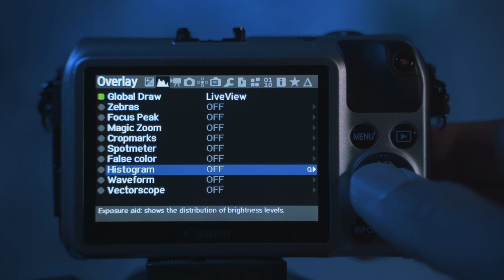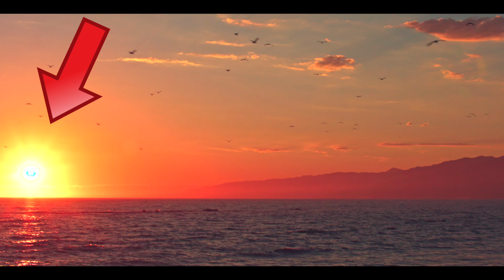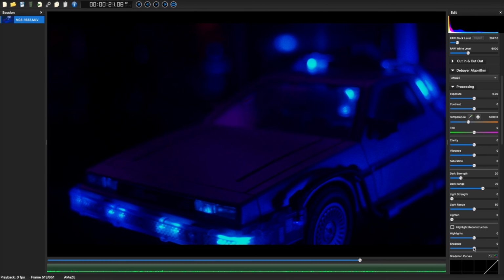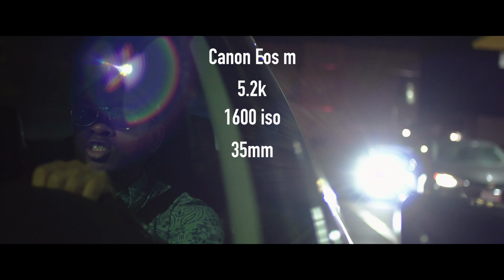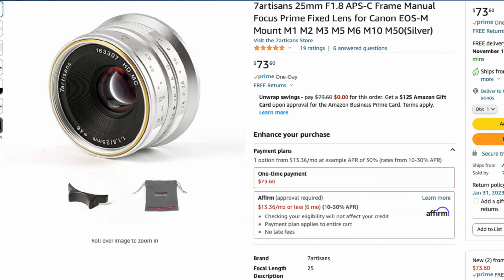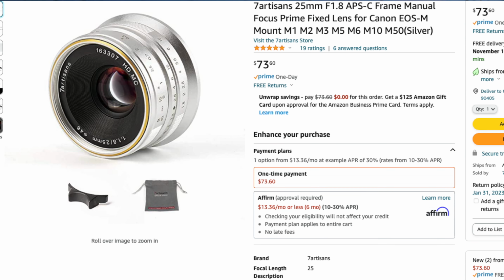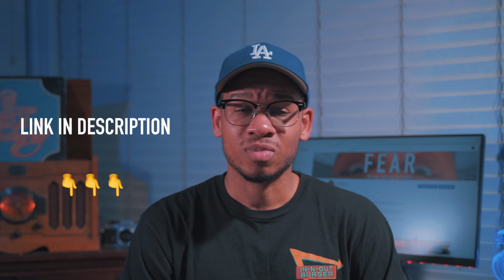5 SECRETS TO BETTER FOOTAGE WITH THE CANON EOS M | RAW MAGIC LANTERN |SIGMA FP | CANON EOS M50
5 WAYS TO GET BETTER FOOTAGE  FROM YOUR CANON EOS M | RAW MAGIC LANTERN | SIGMA FP | CANON EOS M50

Bought the Canon Eos M but you're not getting results you're satisfied with? Here's 5 things that can help

Trust in the LORD with all thine heart; And lean not unto thine own understanding. In all thy ways acknowledge him, And he shall direct thy paths.
Proverbs 3:5‭-‬6 KJV

THE $75 LENS

MY EOS M GEAR

Canon Eos M

Canon Eos M Rig/Cage

Memory Card

Nikkor 24mm f/2.8 Lens

Nikon to Ef-M Lens Adapter

7Artisans 25mm f/1.8 Lens

Hdmi Cable

Wooden hand Grip

Top Handle

Hand Grip

My Shooting Gear:
Sony A7iii
Sigma 30mm f/1.4 Lens
Samyang 14mm f/2.8
Film Lights
Camera cage/rig
Cage Handle
Go Pro Hero 9 Black

Editing Gear:
Sandisk 1TB SSD